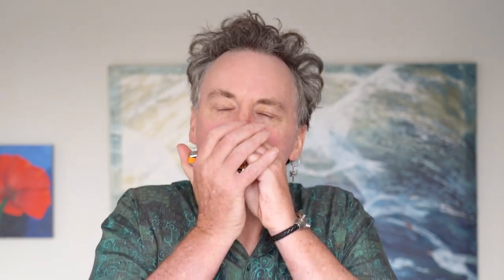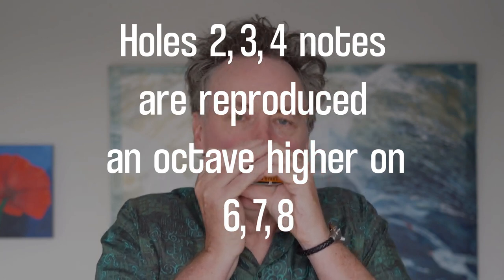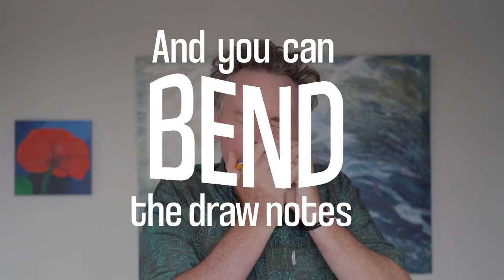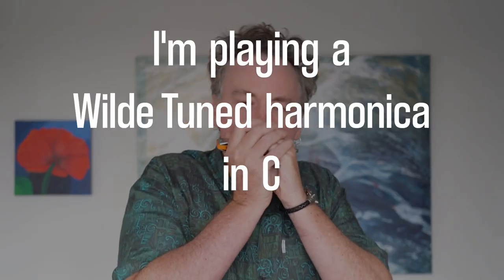Reuben's Train Bluegrass Harmonica Lesson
Reuben's Train aka Train 45 aka 900 Miles Away From Home is a simple bluegrass tune but there is so much you can do with it.  In this video I show you a simple version of the melody then suggest ways you can vary the tune to create your own version that you can improvise on.  I also demonstrate a non-traditional approach to playing the tune on a Wilde tuned harmonica.

Harmonica for the Soul is the channel of Nick Jackman, a harmonica player, multi-instrumentalist and one-man-band from New Zealand.  Subscribe to this channel if you play harmonica and want to learn about American folk, blues and roots, traditional Irish and Scottish folk, tongue-blocking techniques, or how to play guitar and “hands-free” neck rack harmonica together.